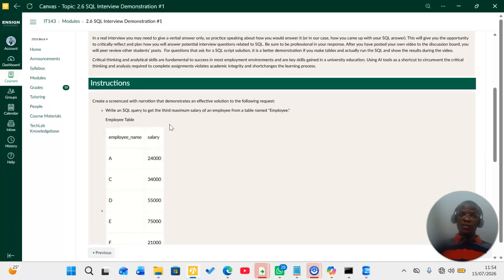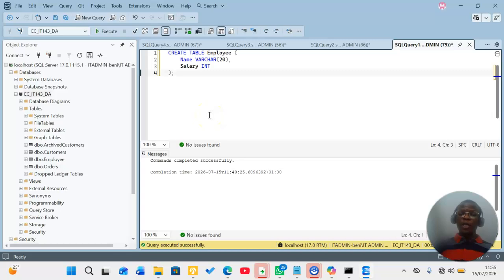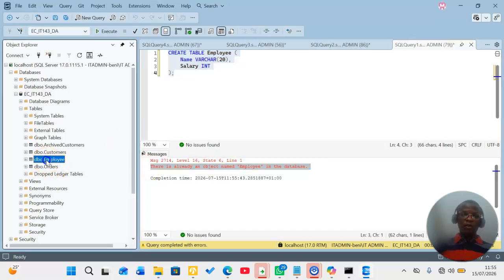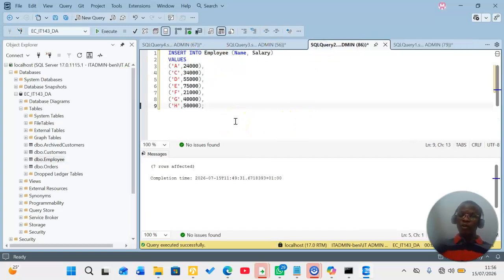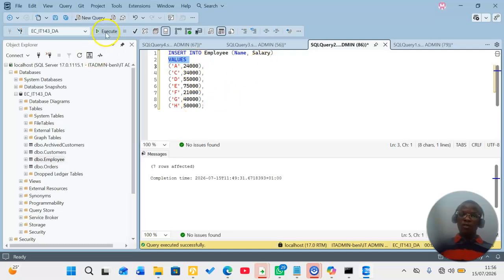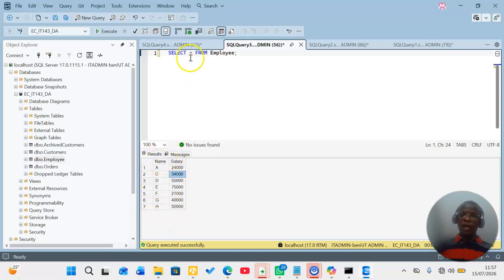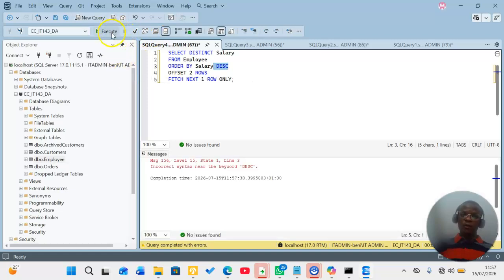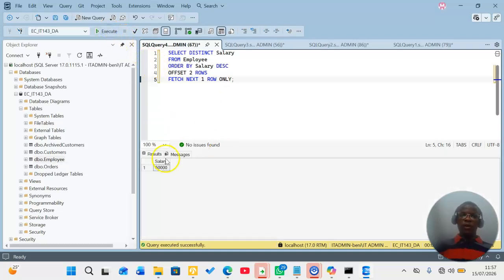SQl demonstration interview